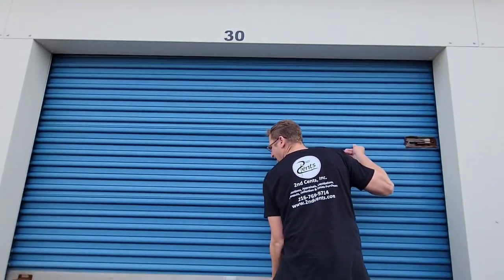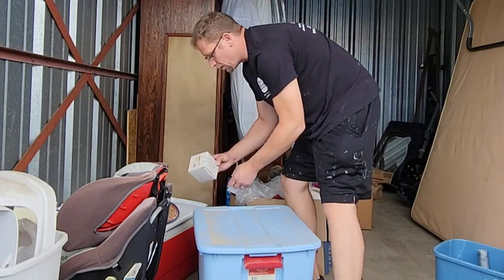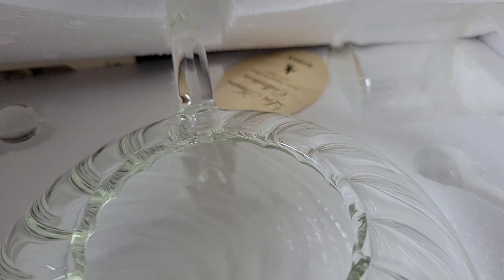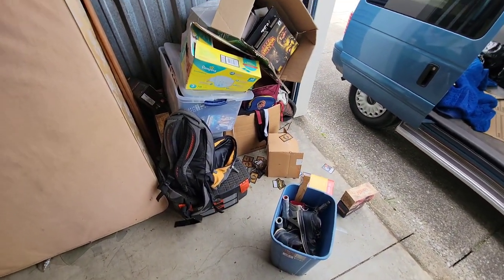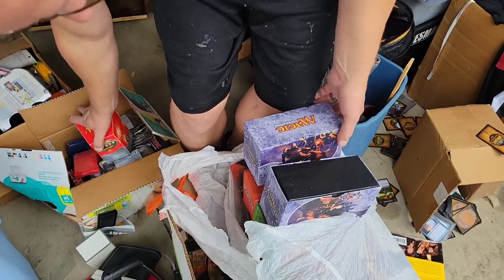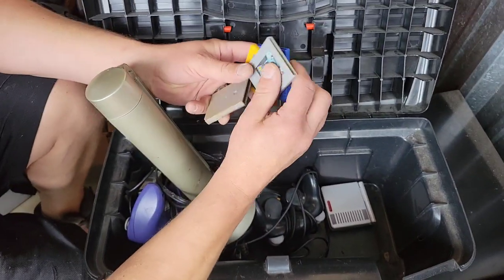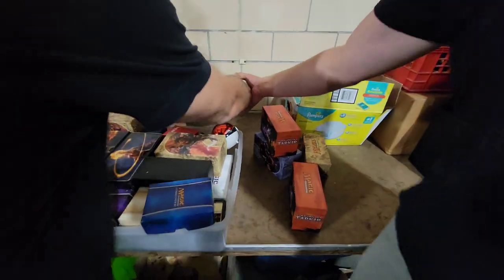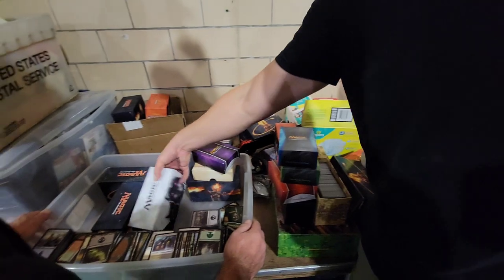Worth $1,000's & I only paid $310 for Storage Locker! ~ You won't believe he ABANDONED Unit!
Owner ABANDONS this Unit, WHY? ~ Storage Locker is worth $1,000's! ~ I only paid $310 for THIS!

Robert Zjaba Auctioneer Extraordinaire from 2nd Cents Auctions buys an online abandoned Storage unit because he sees a few collectibles, it's close & & only $310. The owner left behind collection of items that could be sold on Ebay and Esty. There are even some packs of Magic the Gathering cards never opened? You won't believe this abandoned storage unit unboxing video, loaded with money. Learn how to make money buying and selling with Robert.

@Froggy Flips
@StevenSteph Resale Killers
@Taco Stacks
@Curiosity Incorporated
@Treasure Hunting With Jebus
@Locker Nuts